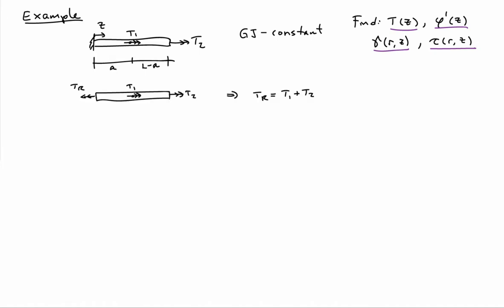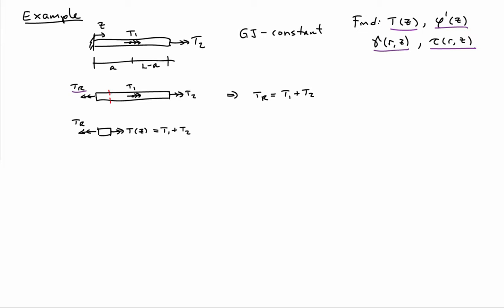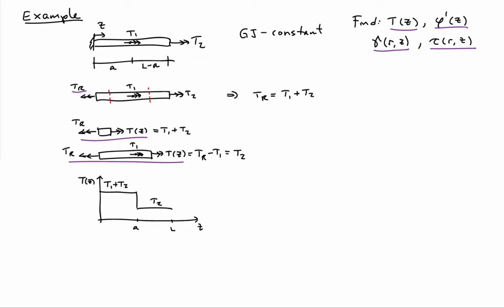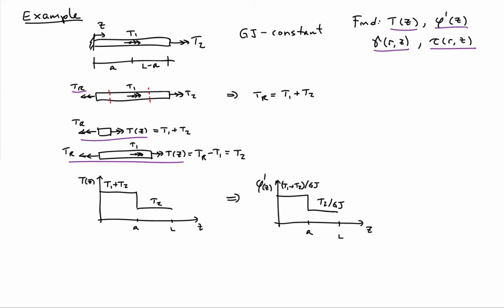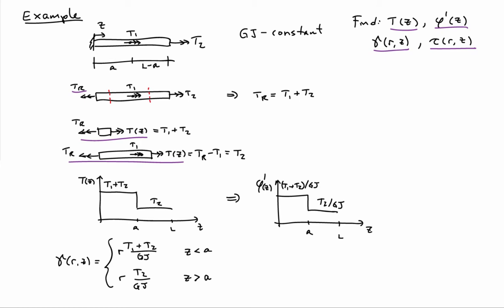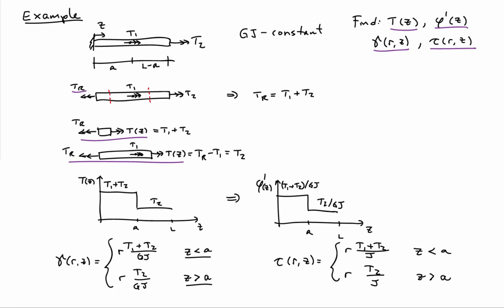(22C) Example - Finding the complete internal state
Example determination of the complete internal state of a bar in torsion